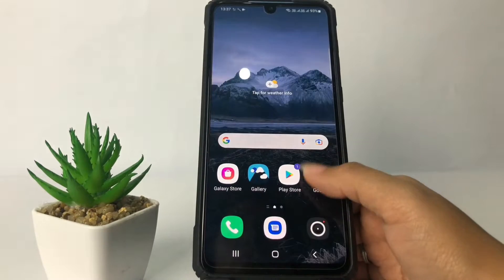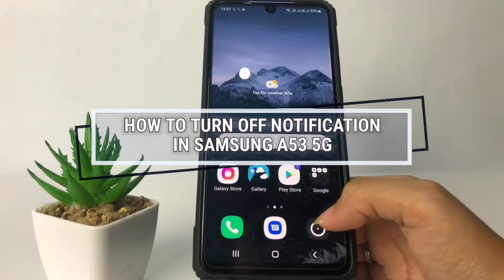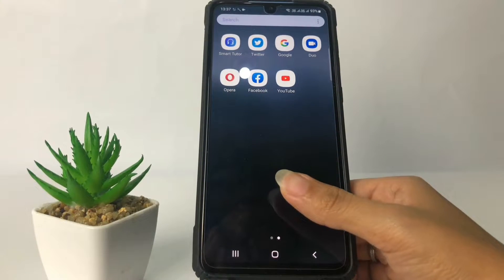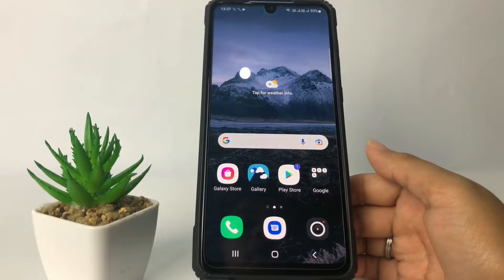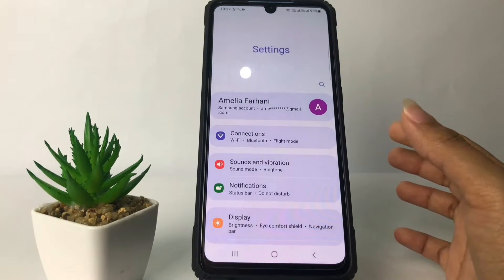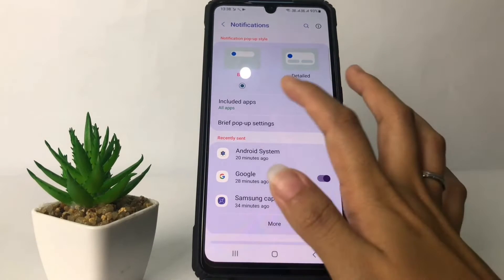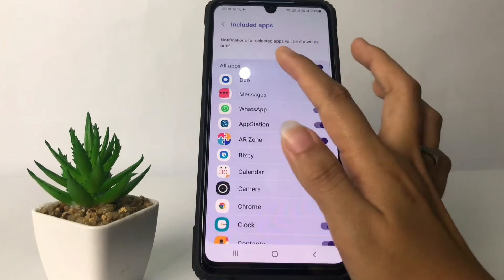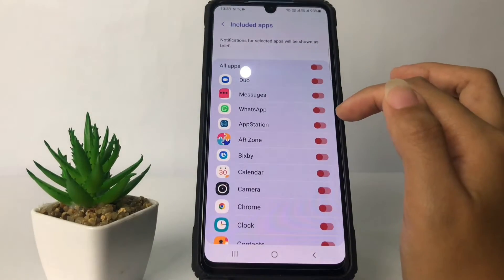Samsung A53 5G | How To Turn Off Notifications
How to turn off notifications on samsung a53 5g? You should turn off notifications for applications and games that are not important so they don't interfere with your activities while using the device. You can stop samsung notifications with the steps as I have shown in this video.

This video is related to:
how to turn off notifications on samsung,
how to turn off notifications on samsung a 53 5g,
how to turn off samsung notifications,
how to stop samsung notifications,
how to stop notifications on samsung  mobile,
how to block samsung notifications,
how to disable notifications on samsung,